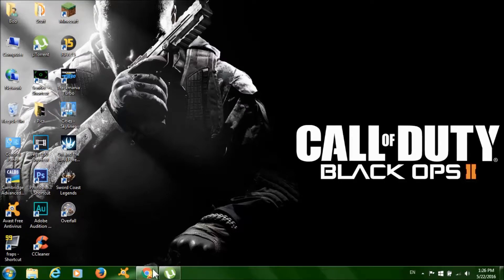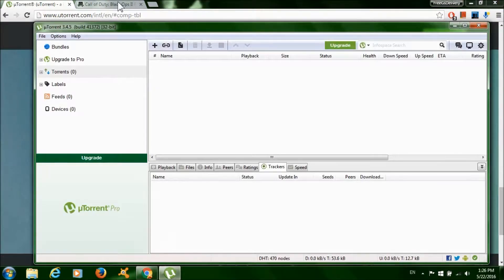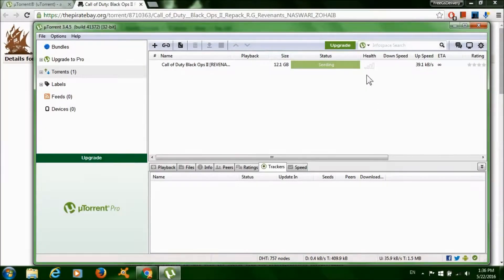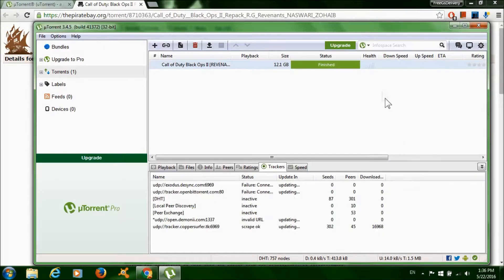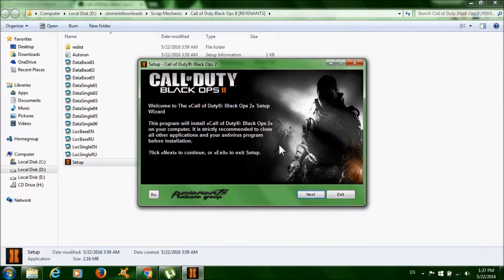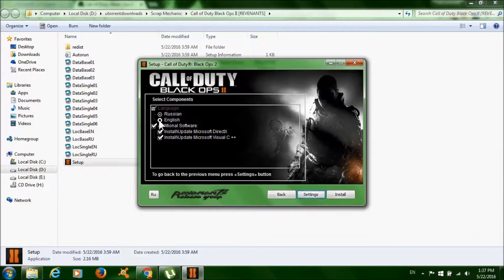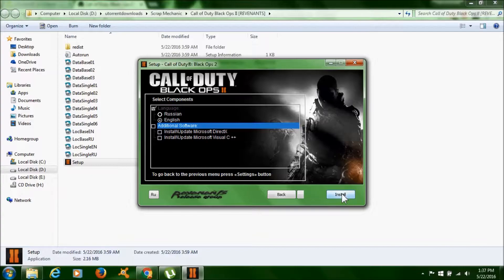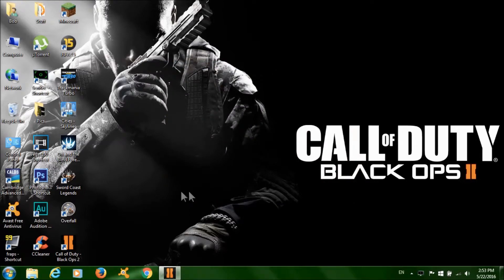How to get Call of Duty Black Ops 2 for free on PC [Voice Tutorial]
Minimum System Requirements:

CPU: Intel Core 2 Duo E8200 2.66 GHz or AMD Phenom X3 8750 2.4 GHz
CPU Speed: Info
RAM: 2GB for 32-bit OS or 4GB for 64-bit OS
OS: Windows Vista SP2 or Windows 7
Video Card: Nvidia GeForce 8800GT 512 MB or ATI Radeon HD 3870 512 MB